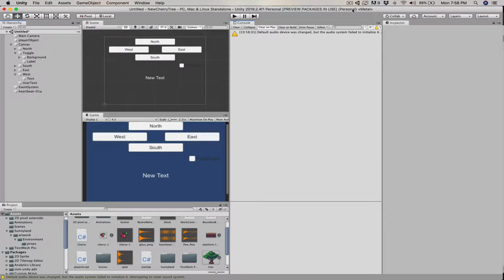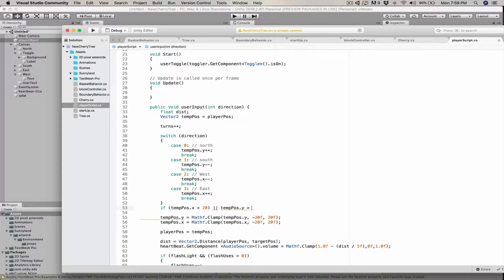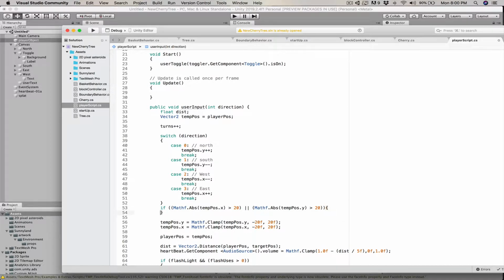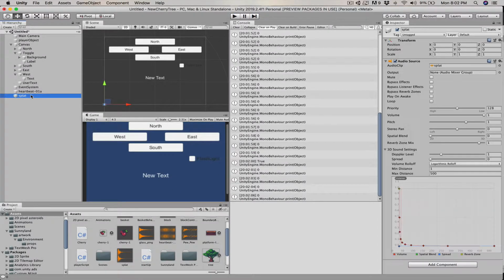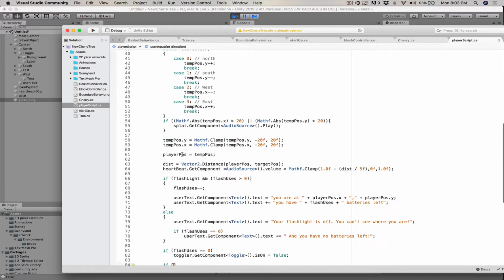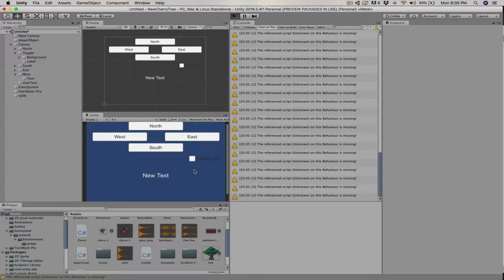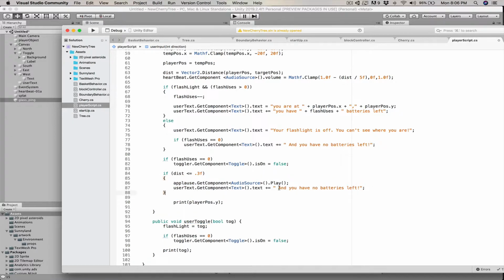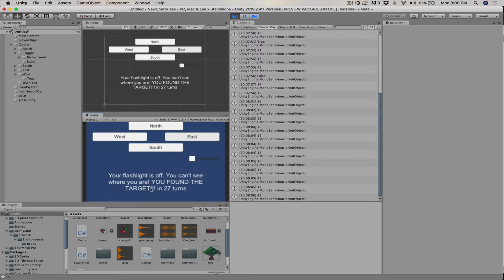Adding some final touches to the Unity audio and text feedback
Including the reward sound and information to the user about completion and their “score” (number of turns taken)